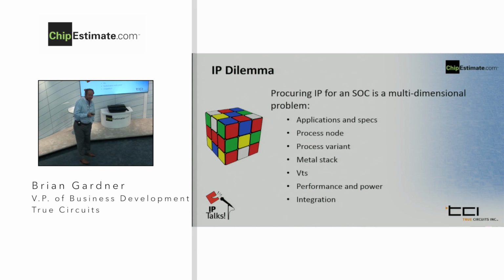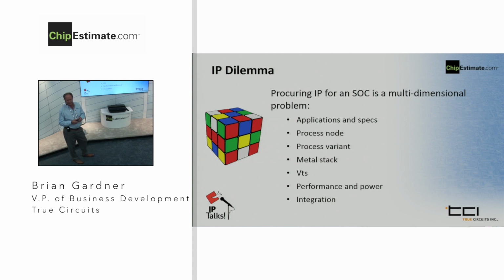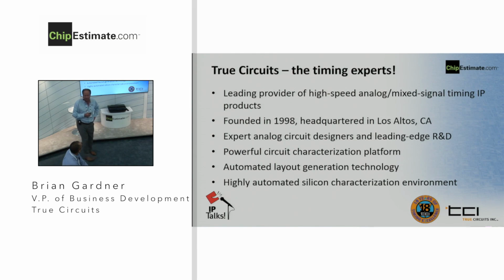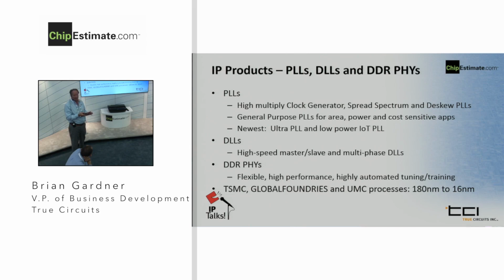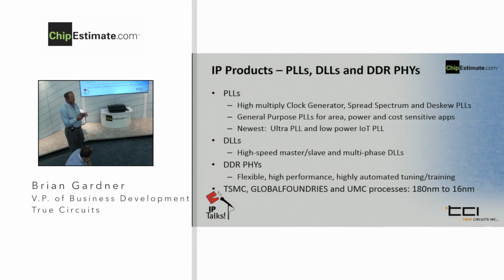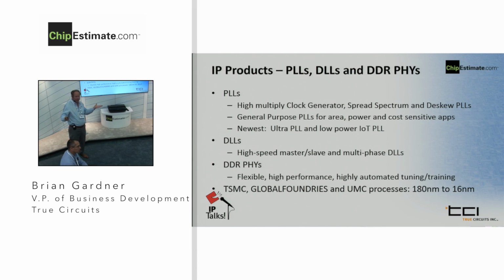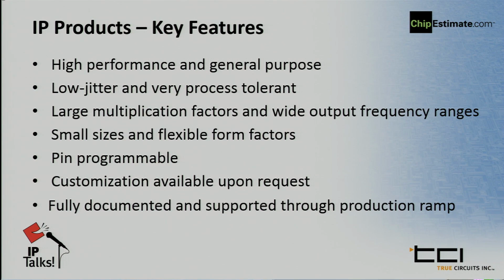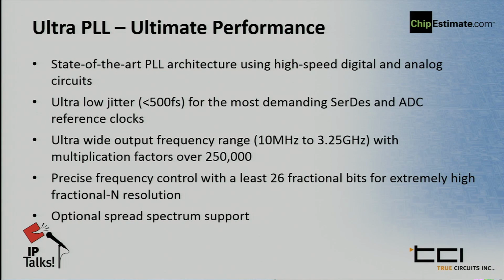Timing is everything, True Circuits, IP Talks! DAC 2016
True Circuits offers the industry’s largest portfolio of PLL and DLL IP, covering all the major foundries, processes and applications.  With over 18 years of experience, over a thousand designs delivered and billions of units in production, we have a unique ability to identify and deliver the right design for our customer’s requirements.  Today’s presentation covers this PLL and DLL portfolio and the many applications, process options and other requirements it serves.